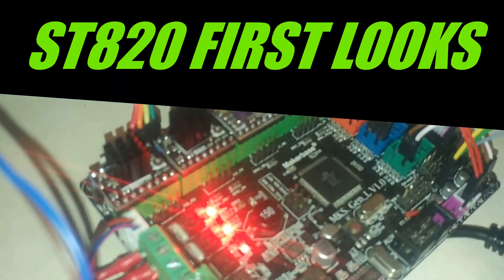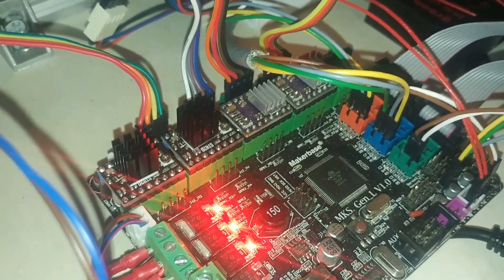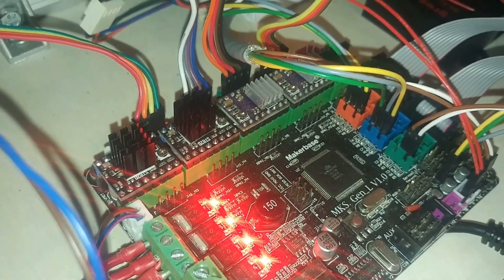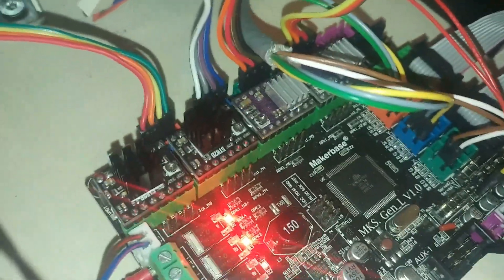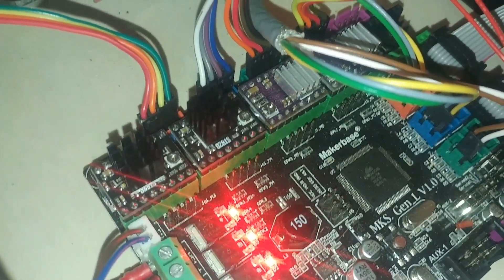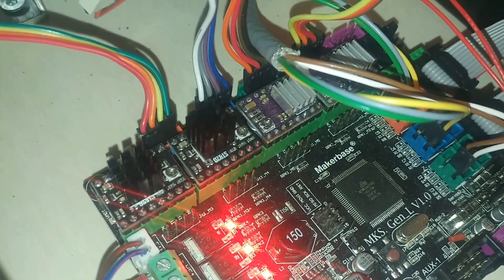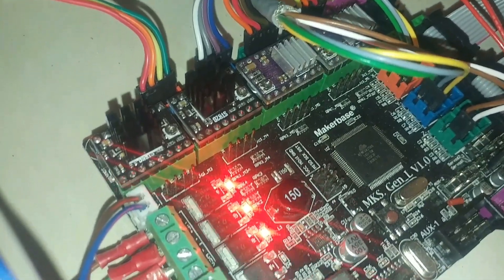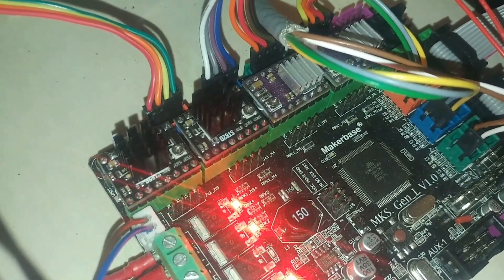First Looks - ST820 NEW Stepper Drivers